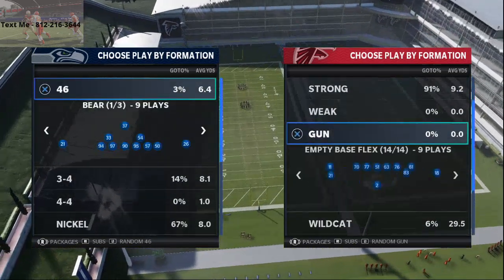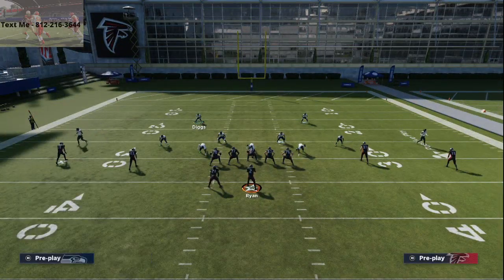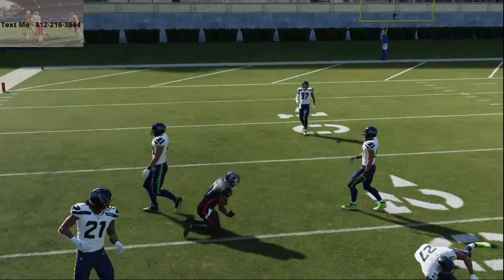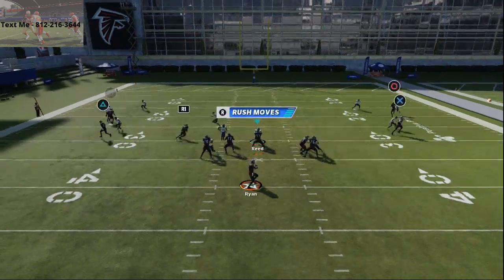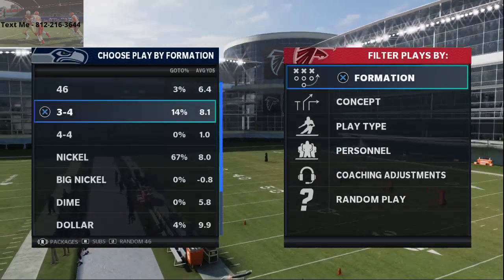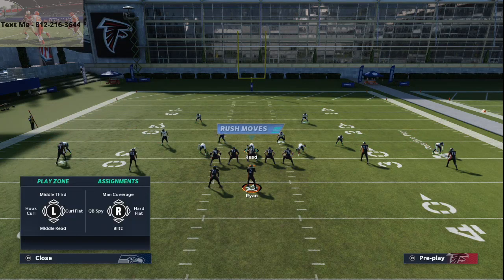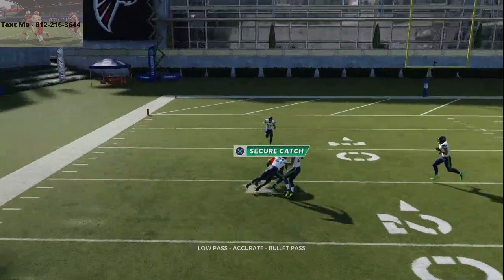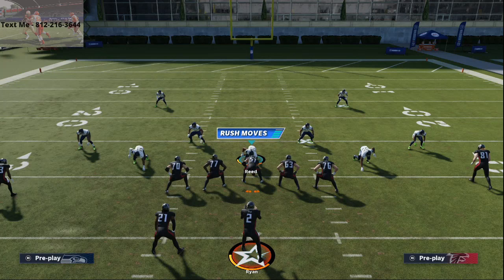The Best Route Combo in Madden 21| Use This Passing Concept to Dominate On Offense in Madden 21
ATL PB
Spread Weak - Curl Flat